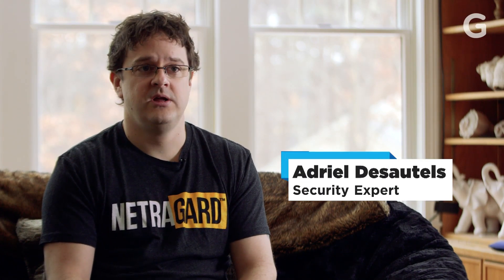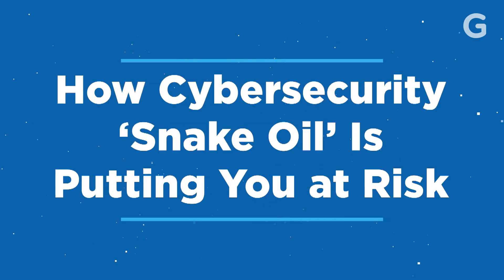Cybersecurity Isn't Working – Security Snake Oil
Estimates place the worldwide cost of cybersecurity crime by 2021 somewhere around $6 trillion—annually. As more and more of our personal information continues to be documented online, we need to protect ourselves from potential breaches.